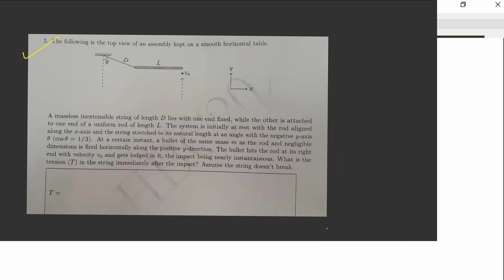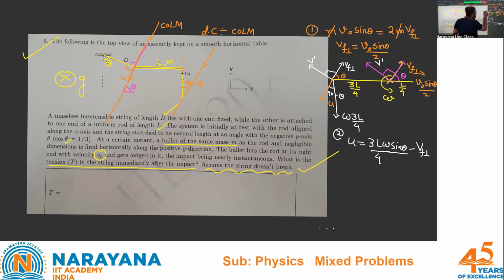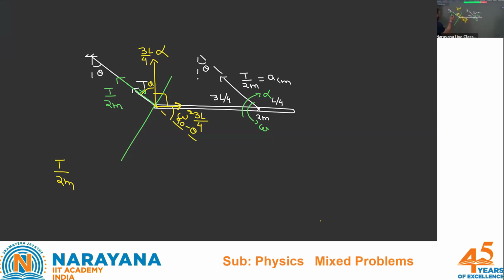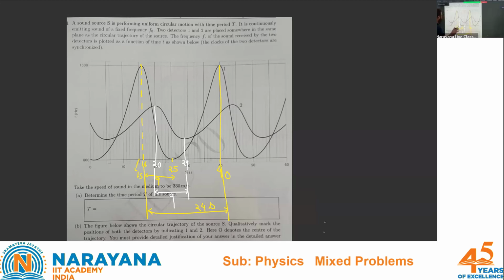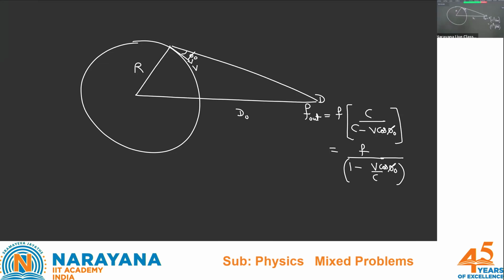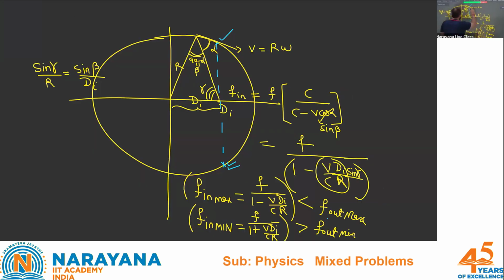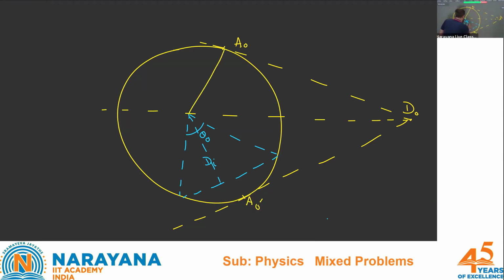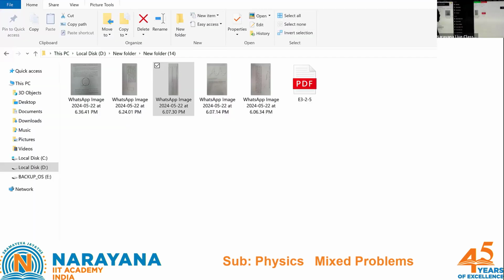IIT JEE Advanced 2024: Important Problems in Physics - 6, By AP SINGH SIR